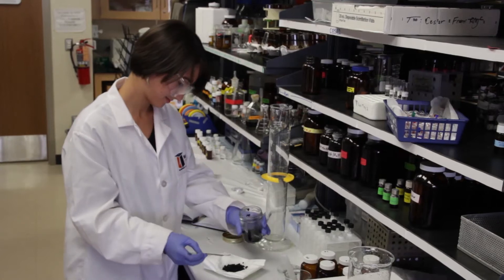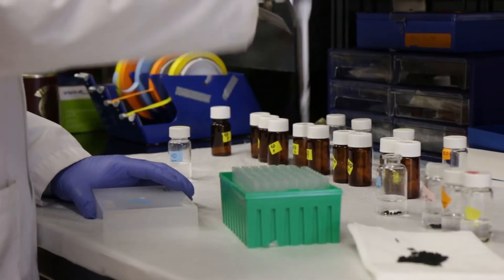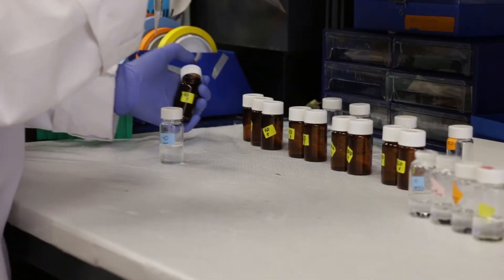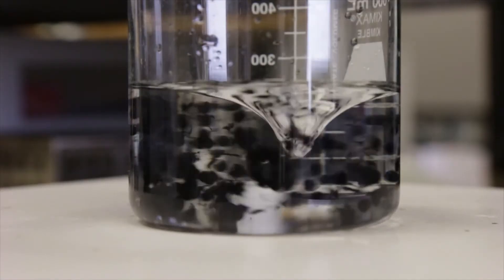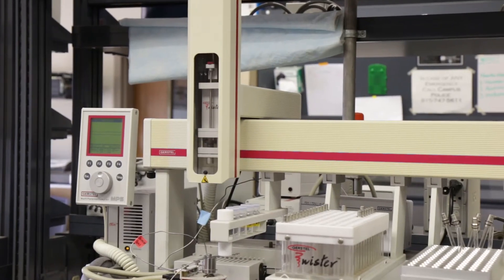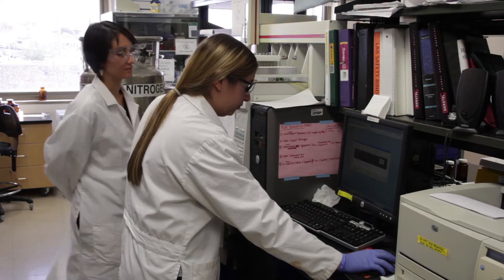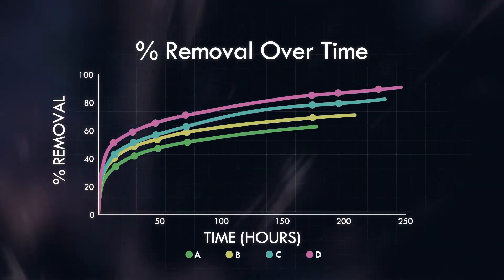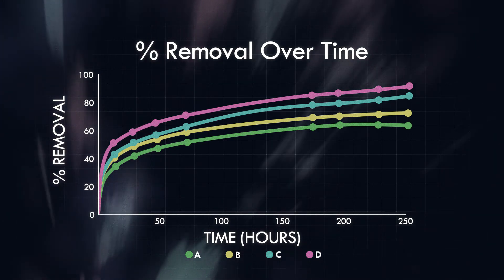UTEP Department of Chemistry: Bisphenol A Removal with ACA Beads (April 2017)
Bisphenol A (BPA for short) is an organic compound used in the making of many plastics and is found in a multitude of products including food and beverage packaging, flame retardants, adhesives, building materials, electronic components, and paper coatings.

Our research focuses on the removal of Bisphenol A from water.
how the ACA beads effectively removes BPA is by sampling a solution treated with beads over time and analyzing samples at differing concentrations of BPA by use of Gas Chromatography and mass spectrometry, which basically tells us the concentration in the sample.

Research conducted by Dr. Wen Yee Lee’s Environmental Chemistry Lab at UTEP. Our research analyzes, characterize analyze and develop treatments for environmental pollutants and endocrine disruptive compounds.

Video produced by Creative Studios @ The University of Texas at El Paso.